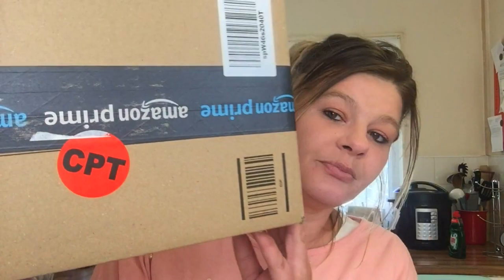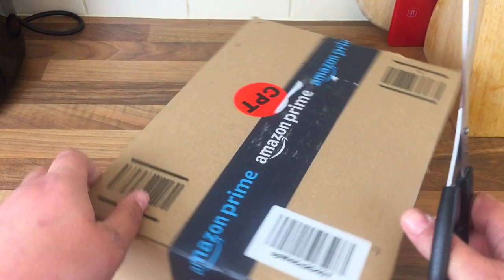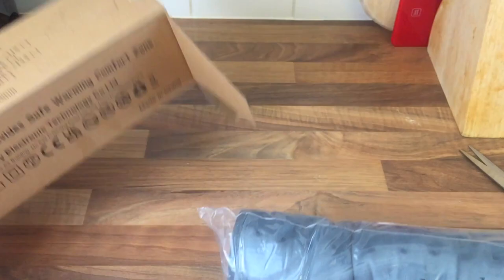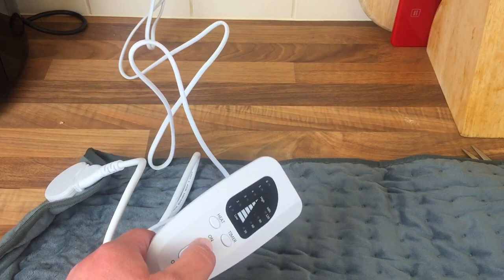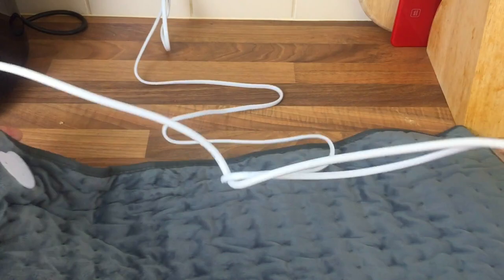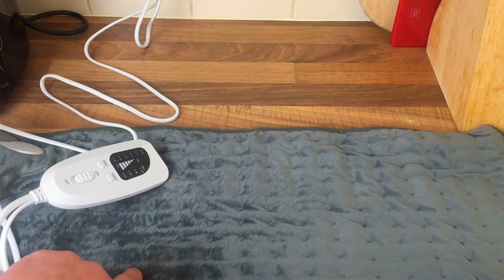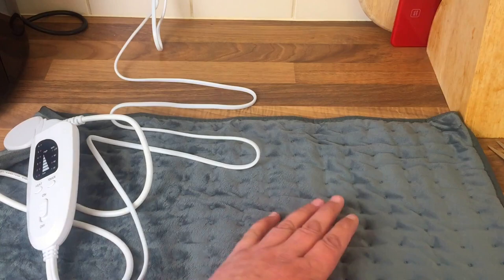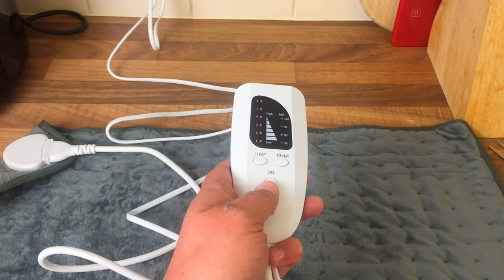This helps me so much with my Disability | UNBOXING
Today I unbox a product from amazon that helps me with my disability